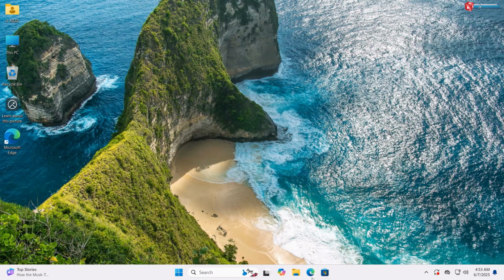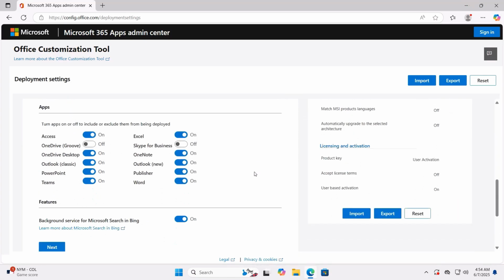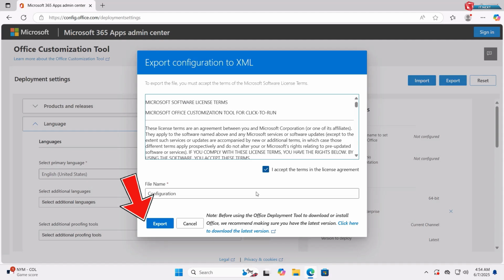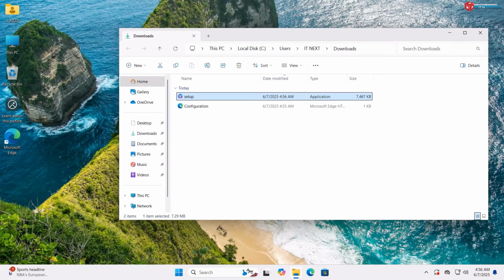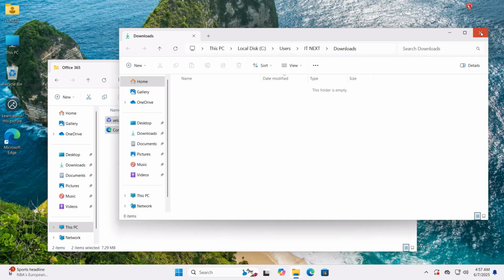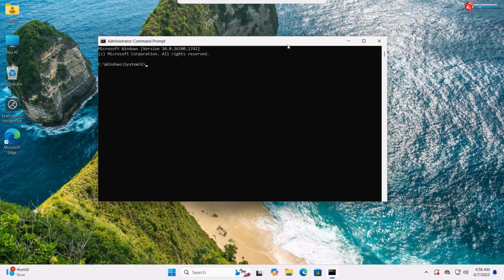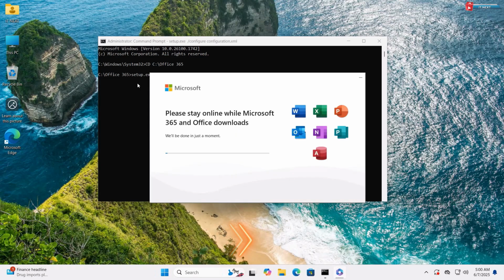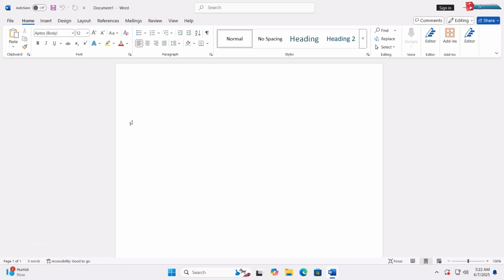How To Install Microsoft Office 365 [2025] Full Step-by-Step Guide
Learn How to Install Microsoft Office 365 in 2025 on your Windows 10 or Windows 11 PC. In this video, we take you through a complete step-by-step installation guide